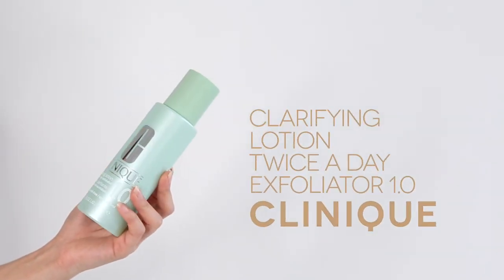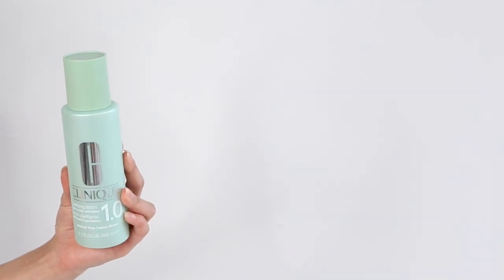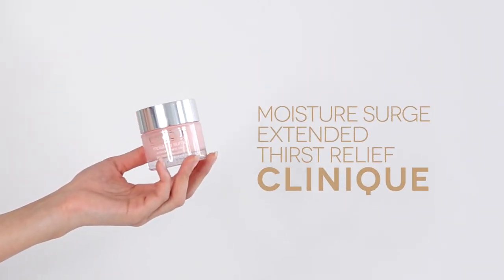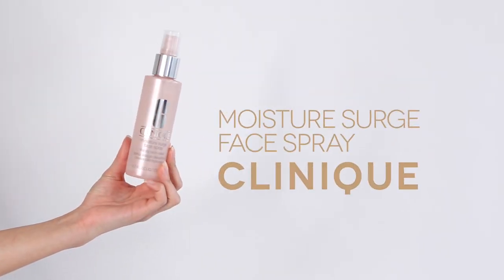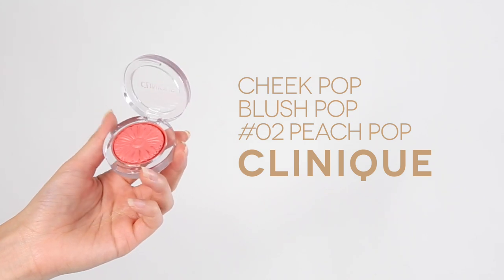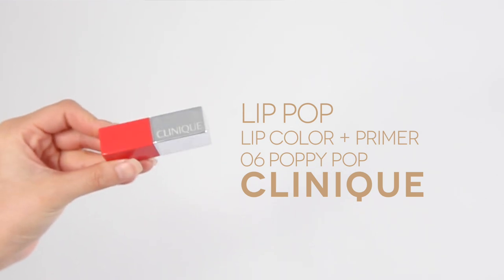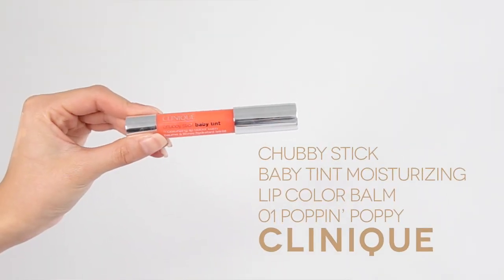GLOWY SKIN MAKEUP (Get that FAUXGLOW on) | MONGABONG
Hello guys! In this tutorial I show you guys how I achieve glowing, healthy skin. Yes, this season, we wanna get that FAUXGLOW on!
I'm teaming up with Clinique to bring you guys a super good deal for some of my FAVORITE products from them. Read on!

➫ SPECIAL CURATED SET
Get the Even Better Glow Foundation + Cheek pop, you get Moisture Surge Mousturizer ($75) FREE!

➫ PRODUCTS MENTIONED➫
1. Clinique Clarifying Lotion Twice A Day Exfoliator 1.0
2. Clinique Moisture Surge Extended Thirst Relief Moisturizer
3. Clinique Moisture Surge facial Spray
4. Clinique Even Better Glow Light Reflecting Makeup
5. 3CE Waterfull Concealer
6. Clinique Transparent Blended Face Powder
7. Clinique Chubby Stick Sculpting Contour
8. Clinique Chubby Stick Sculpting Highlight
9. Clinique Superfine Liner for Brows
10. Clinique Chubby Stick Shadow Tint For Eyes 04 Ample Amber & 02 Lots-O-Latte
11. Clinique Pretty Easy Liquid Eyelining Pen
12. Clinique Cream Shaper For Eyes 104 Brown Sugar
13. Clinique Cheek Pop Blush Pop #02 Peach Pop
14. Clinique Pop Lip Color + Primer Rouge Intense 06 Poppy Pop
15. Clinique Chubby Stick baby Tint Moisturizing Lip Color Balm 01 Poppin' Poppy